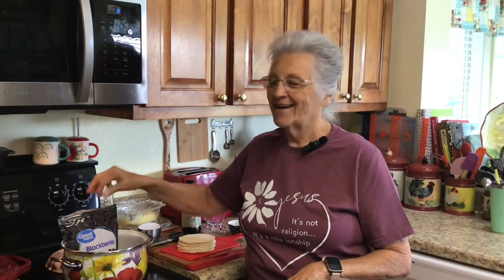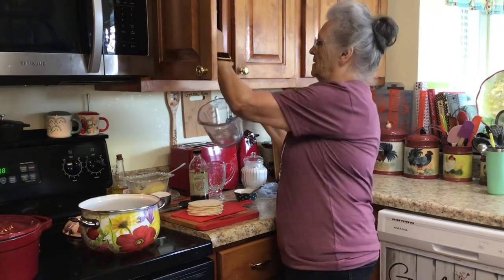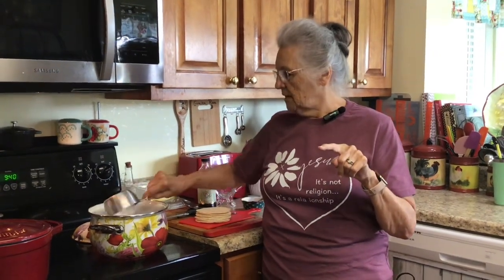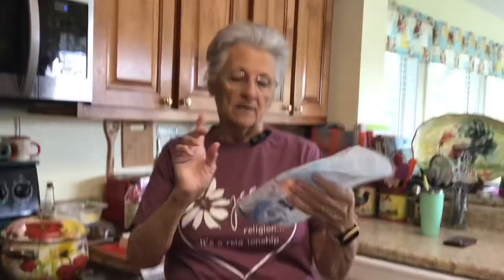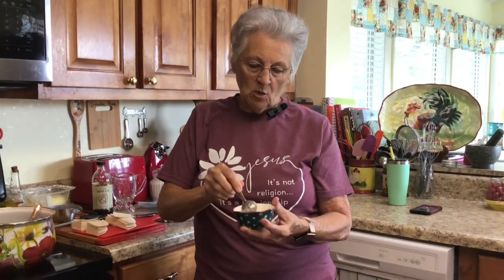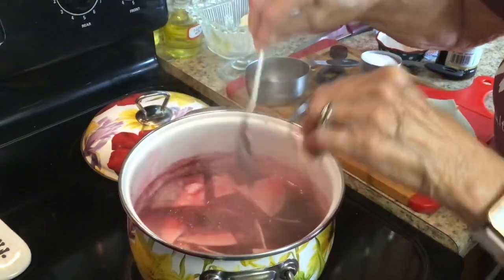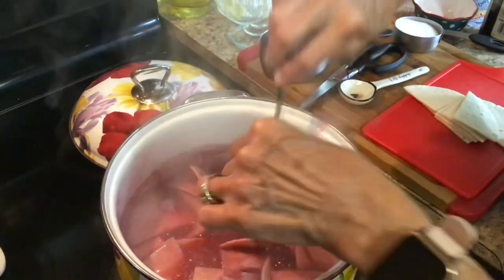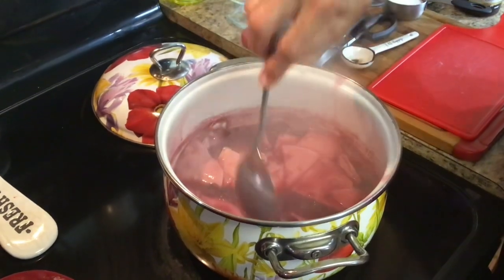Blackberry Dumplins’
I tried to make this sugar free, but the blackberries were too bitter.  I had to add 3 tablespoons of sugar to cut the bitterness and it did the job…I don’t know why some will have that bitter taste…the ones we go out and pick wild don’t seem to be that way…Hope you enjoy this..It is delicious ..Please Share, Subscribe, and give me a 👍 and leave me a comment…I love to know where you’re from…

Recipe
1 lb blackberries
2 cups water
1 cup sweetener or sugar
3 tablespoons sugar if your berries are bitter and you’re using sweetener
1 1/2 teaspoons vanilla
2 teaspoons corn starch in 2 teaspoons water
2 tablespoons butter
1 small package of zero carb tortilla shells
Or
1 package gluten free

Bring blackberries to a boil ..add sweetener and butter and cook 10 minutes..add cornstarch and vanilla and cook 2 minutes more..cut shells into Dumplins and drop into boiling blackberries..reduce heat to medium and cook about 10 minutes or until Dumplins are done..